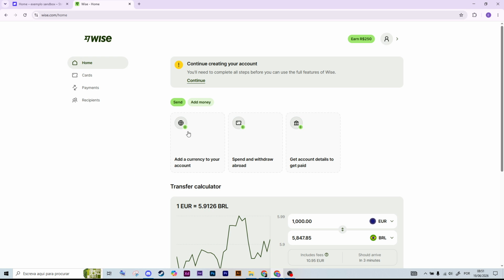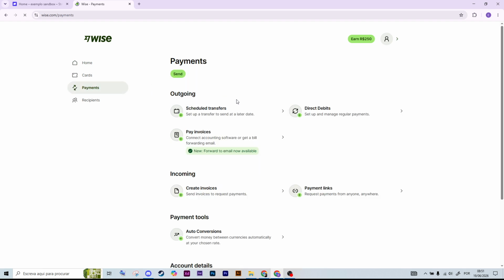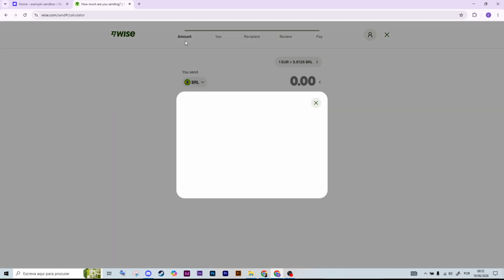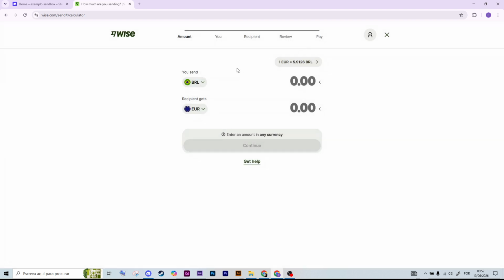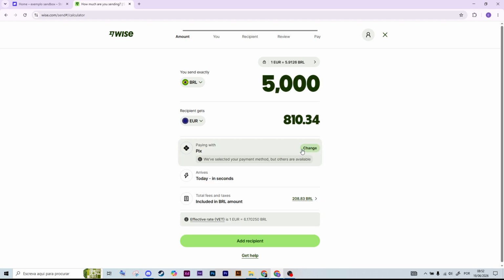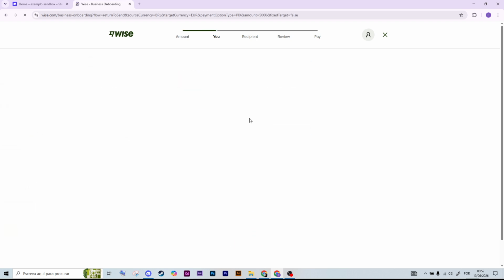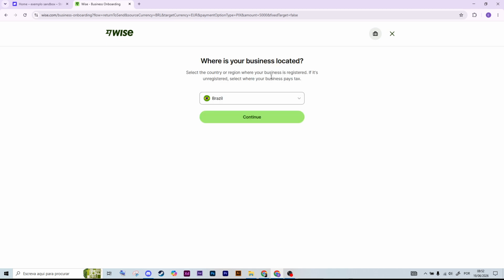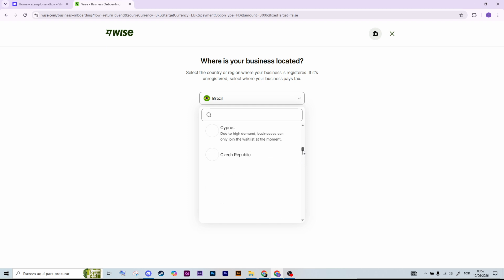HOW TO SEND MONEY FROM WISE BUSINESS (STEP-BY-STEP GUIDE 2026)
How to send money from Wise Business in 2026.

In this step-by-step tutorial, you'll learn how to send money from Wise Business so you can make international transfers, pay suppliers, contractors, freelancers, and business partners, choose currencies, review fees, and track payment status. This beginner-friendly guide covers Wise Business transfers, recipient setup, payment methods, currency conversion, transfer limits, batch payments, and common money transfer issues.

In this video, you'll learn:

How to send money from Wise Business

How to start a new business transfer in Wise

How to add recipient bank details correctly

How to choose currencies and transfer amount

How to review Wise fees, exchange rates, and delivery time

How to pay freelancers, suppliers, and contractors

How to track your Wise Business transfer status

Common Wise Business transfer issues and how to fix them

This tutorial is beginner-friendly and perfect for freelancers, small business owners, startups, ecommerce sellers, agencies, consultants, international contractors, and anyone using Wise Business to send global payments.